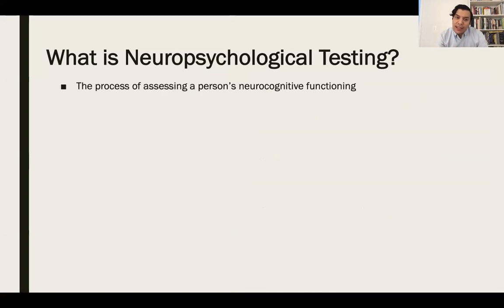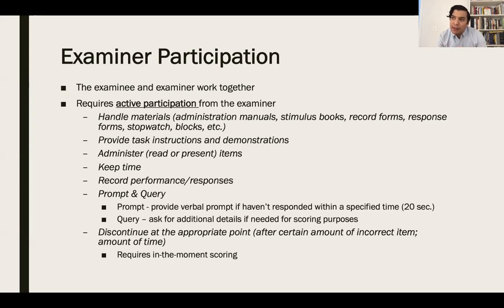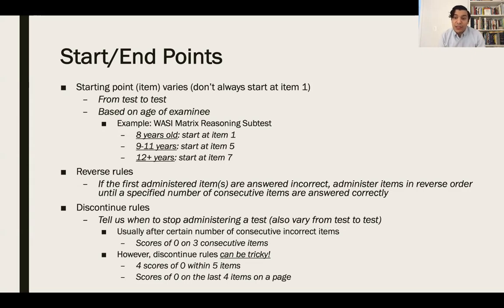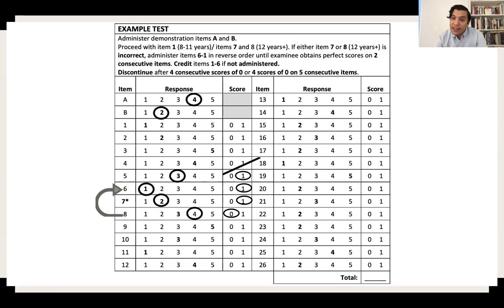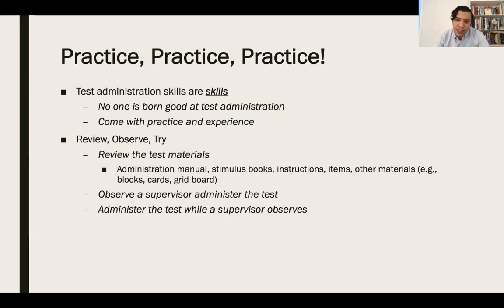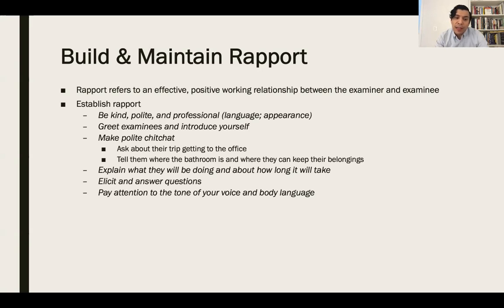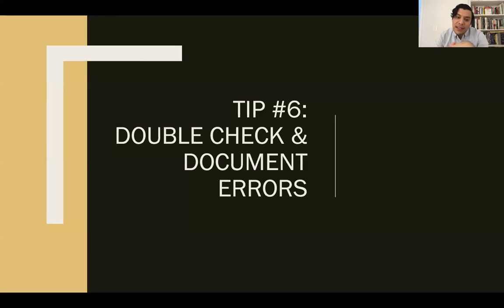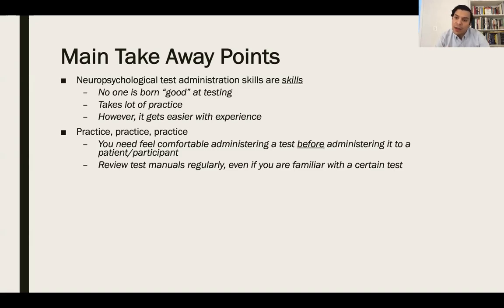Fundamentals of Neuropsychological Testing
Dr. Anthony Santoro reviews fundamental aspects of administration and scoring of standardized neuropsychological tests.